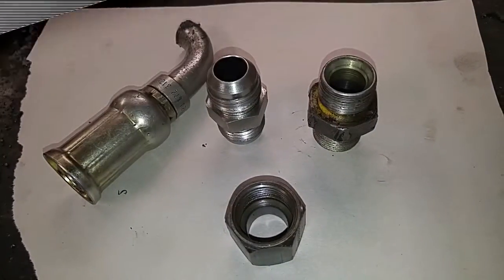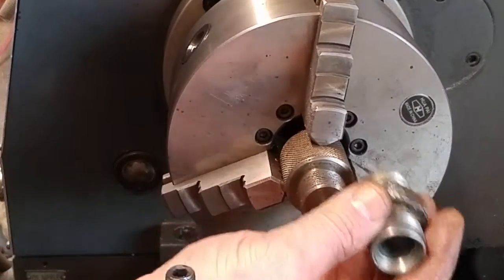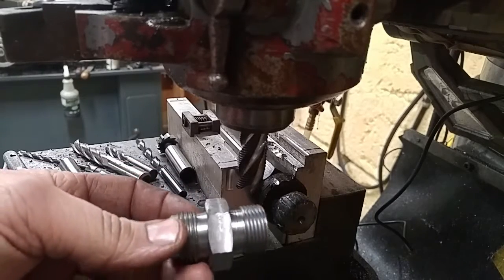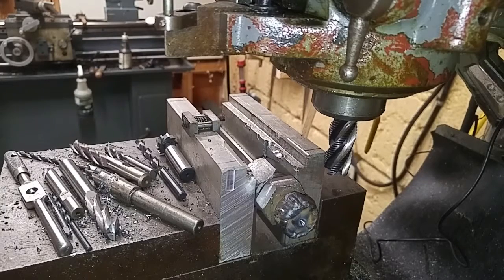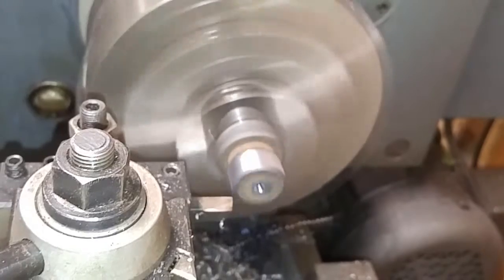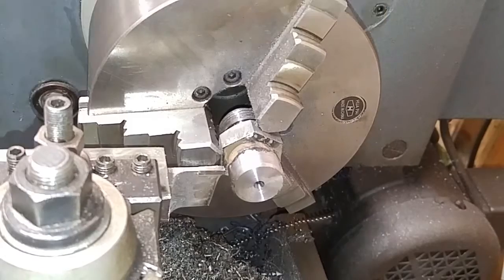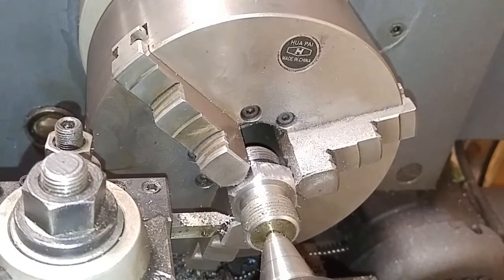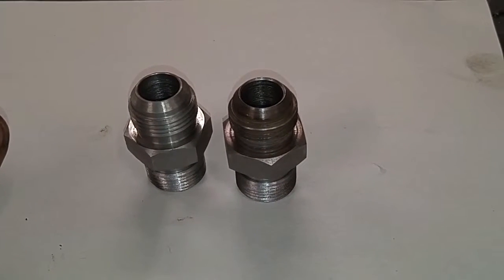TURN&BURN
I turn some custom hydraulic fittings, cut two different pitch threads onto them, have an accident with the threading tool which leads me to have to weld up the work, also prompting the name of this video. I use one of the old fittings like a hexagonal collet chuck to mill hex nuts onto the parts for tightening.